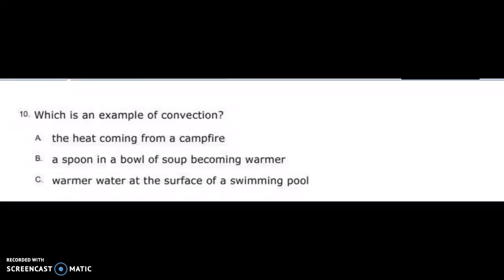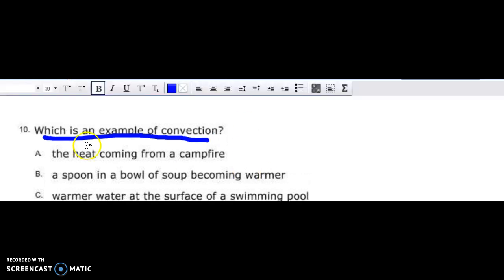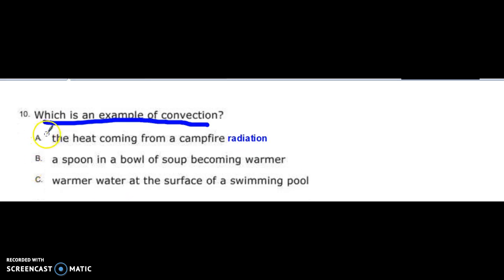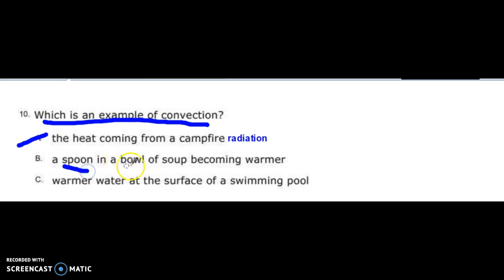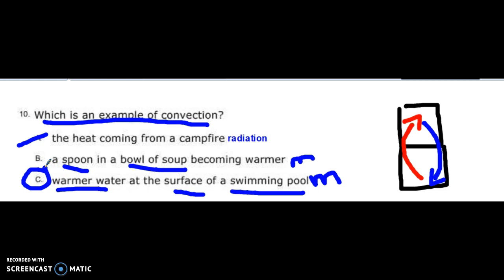Heat Review Question #10